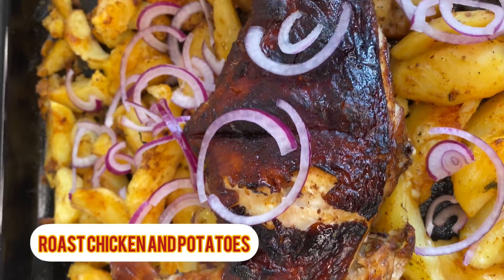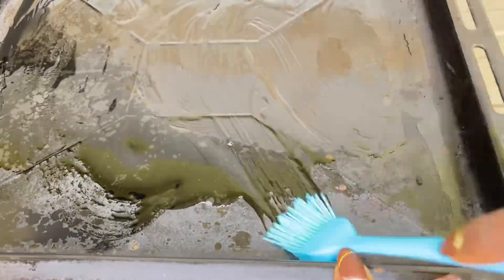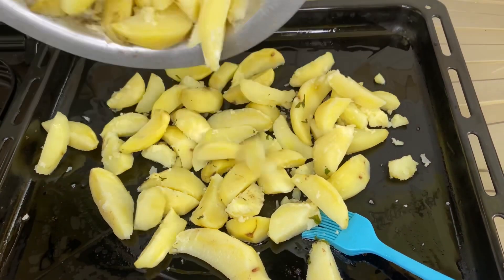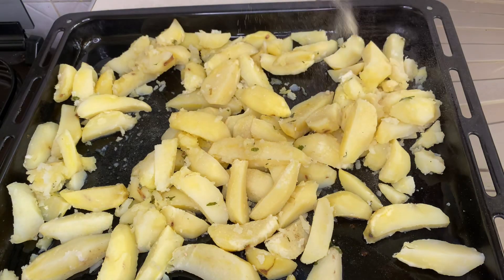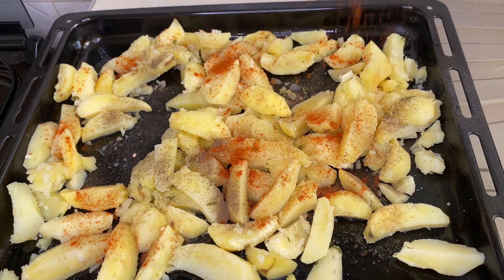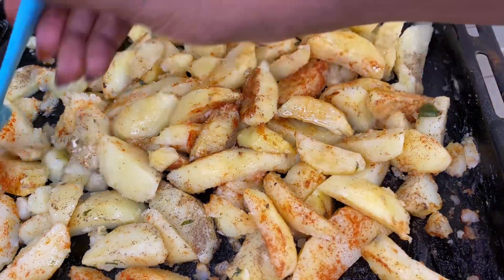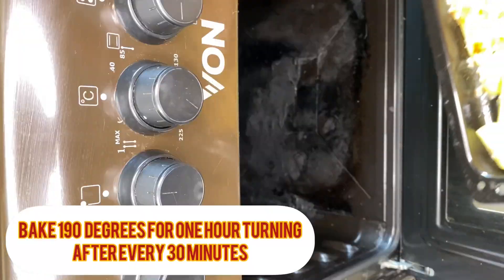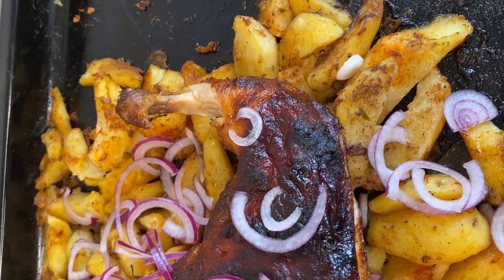One POT ROAST CHICKEN AND POTATOES